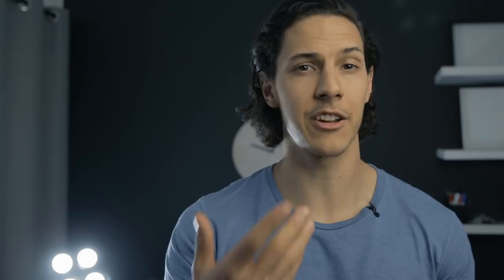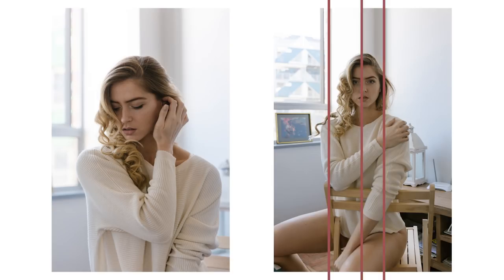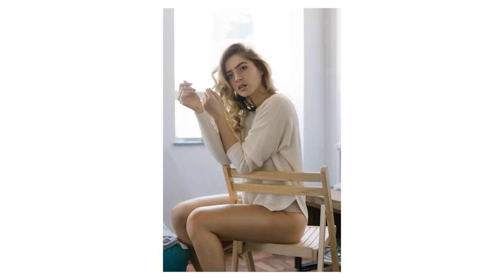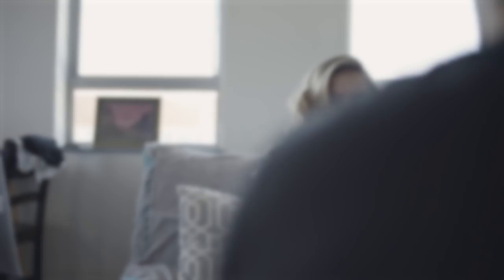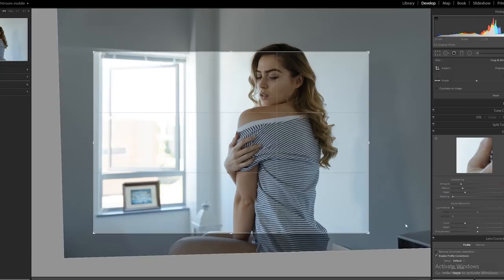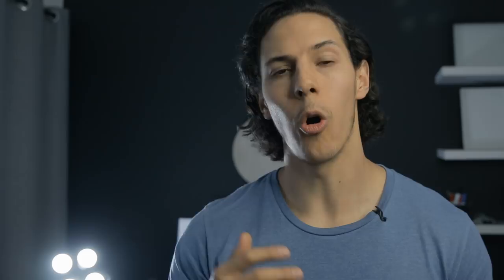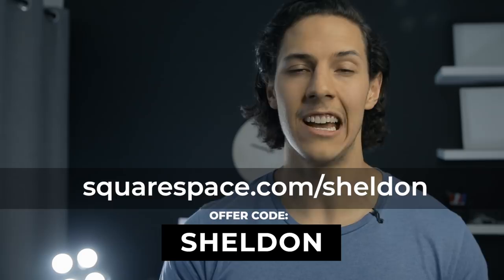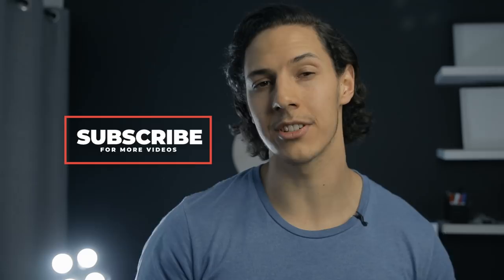Beginner PHOTOGRAPHY MISTAKES to Avoid! 📸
All photographers make these mistakes at some point in their career. With these photo tutorials hopefully you'll learn how to avoid these and own it at your next photoshoot. Enjoy!

We're covering the mistakes that ALL photographers make at some point along the way, luckily, they're easy to fix!
Whether you're a beginner or a pro, you've probably made some of these mistakes before.